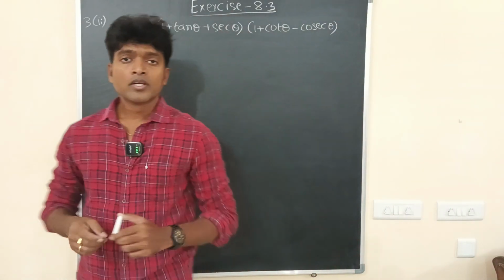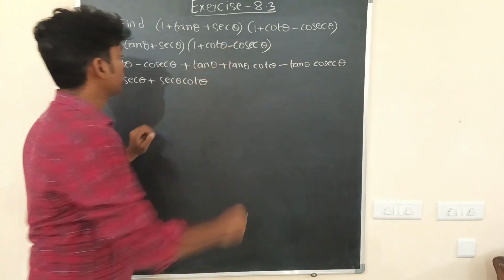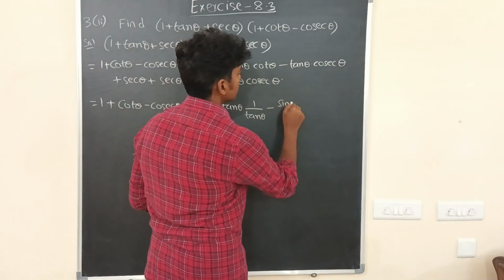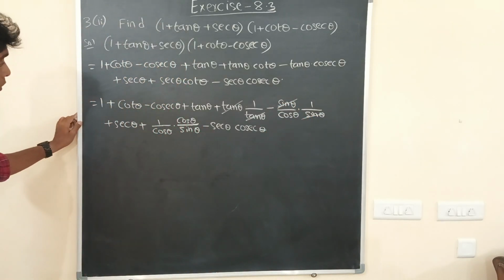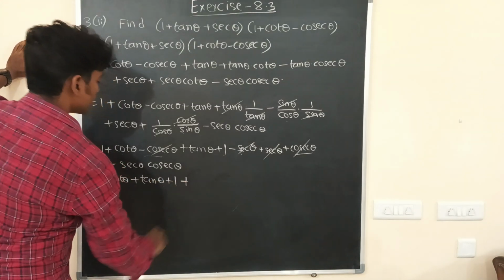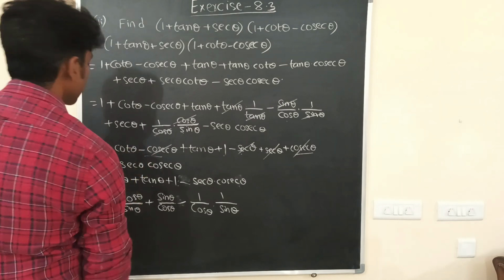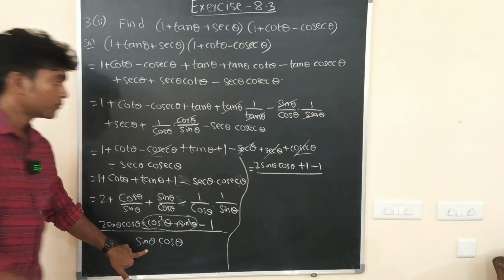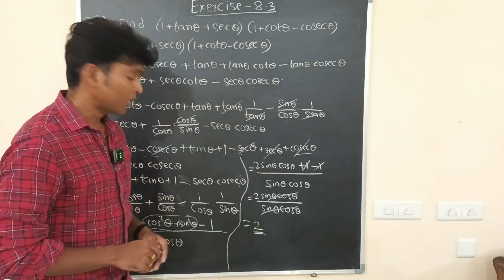Find (1+tanθ+secθ) (1+cotθ-cosecθ)